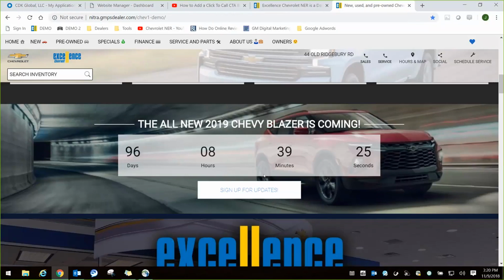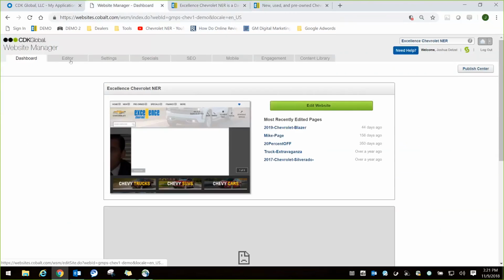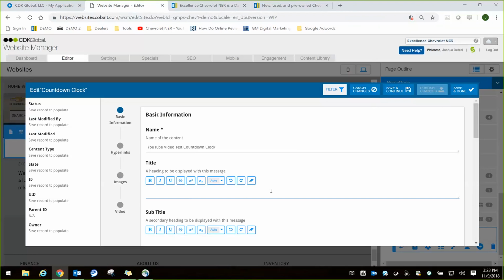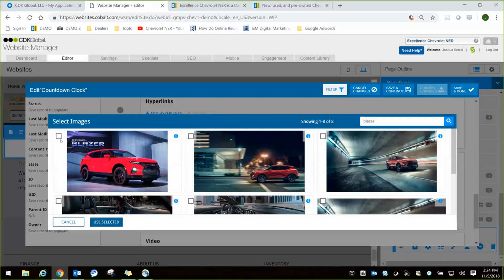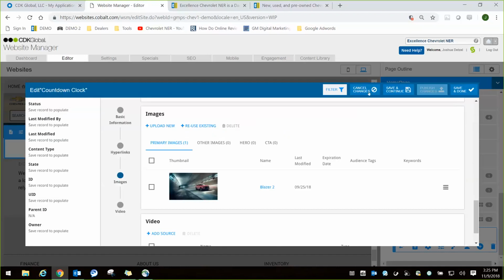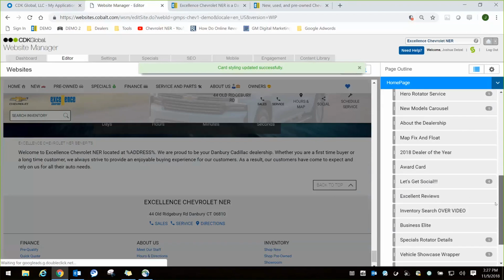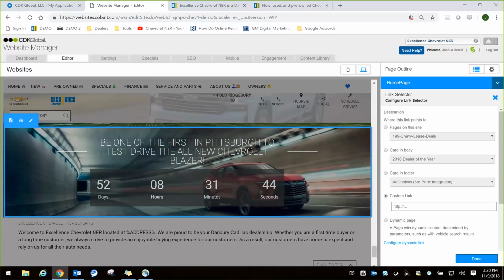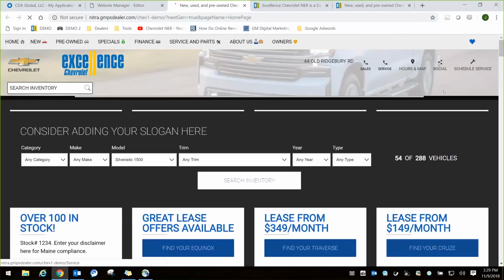Creating a Countdown Clock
New product coming? Special deal ending? Drive excitement and urgency by creating a countdown clock on your website!